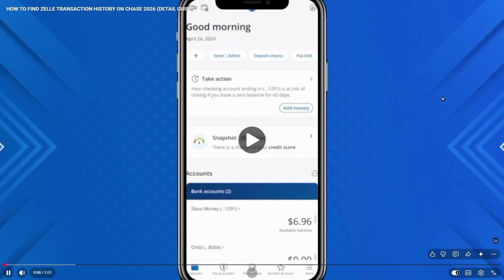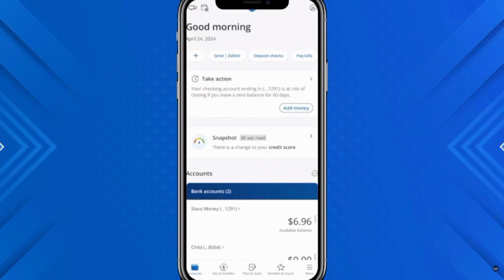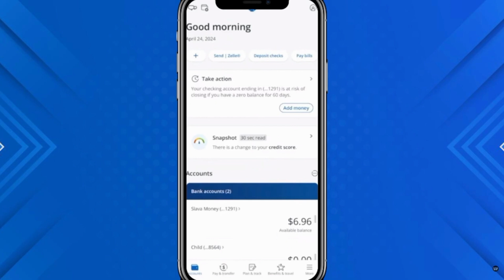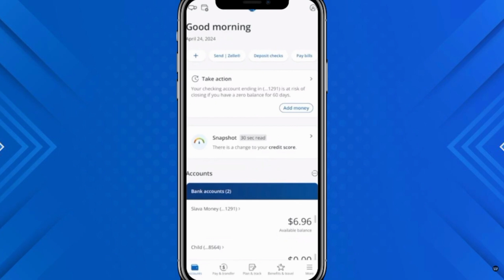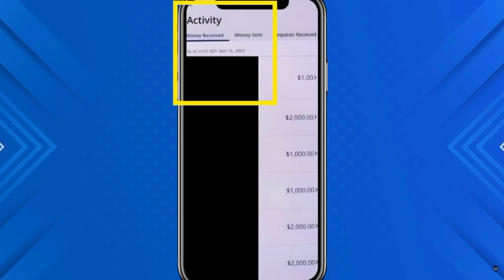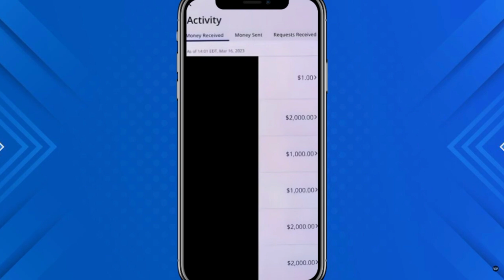How to Find Zelle Chase Transaction History [2026 Guide]